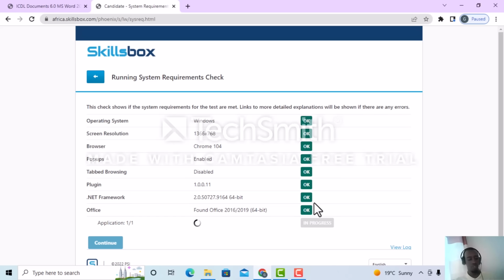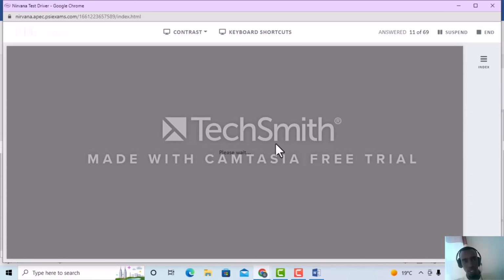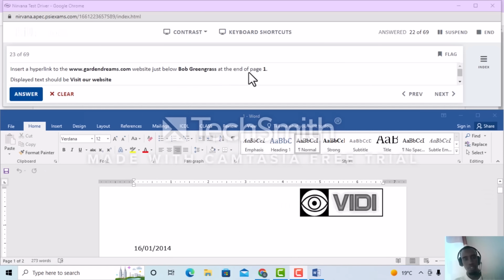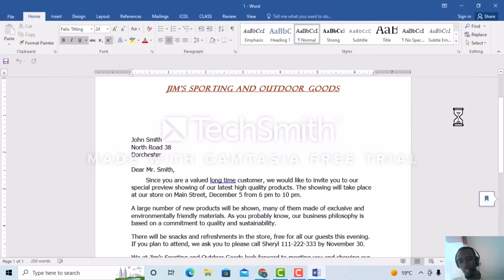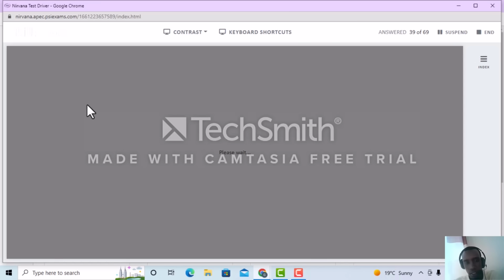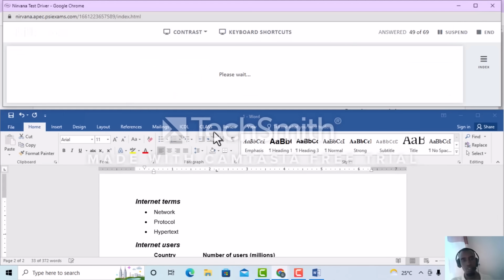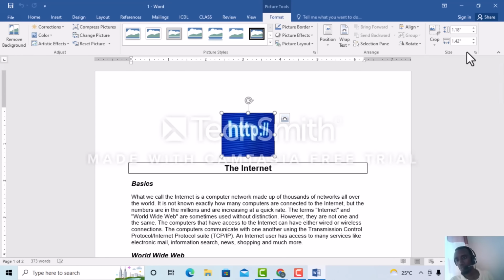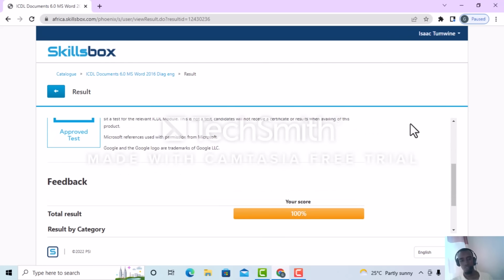Document (Microsoft Word) Diagnostic Test ICDL with 100% score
This Test sets out essential concepts and skills relating to the ability to use a word
processing application to create everyday documents.
Successful candidates will be able to:
 Work with documents and save them in different file formats, locally or in the
cloud.
 Use available help resources, shortcuts and the go to tool to enhance
productivity.
 Create and edit word processing documents that will be ready to share and
distribute.
 Apply different formats and styles to enhance documents and recognize good
practice in choosing the appropriate formatting options.
 Insert tables, pictures and drawn objects into documents.
 Prepare documents for mail merge operations.
 Adjust document page settings and check and correct spelling before printing.